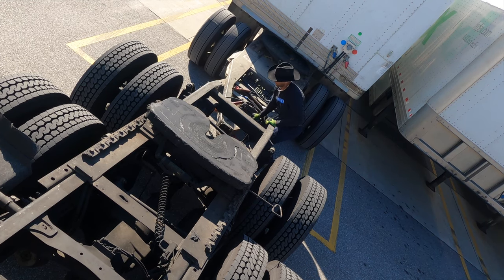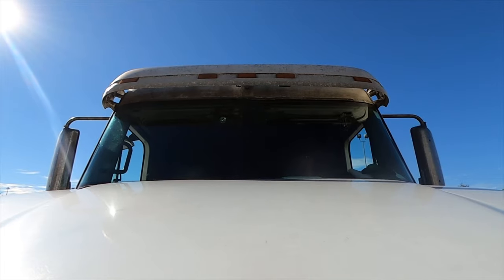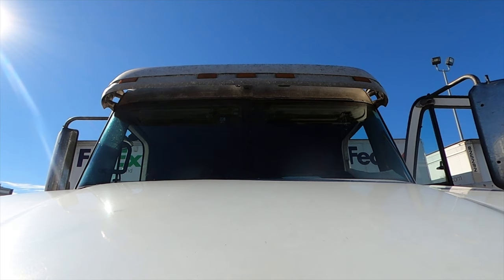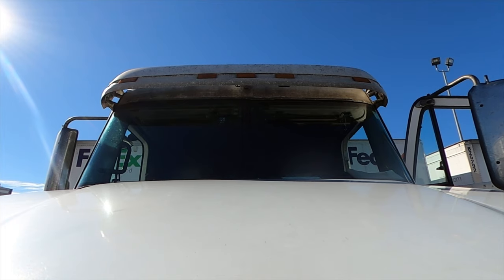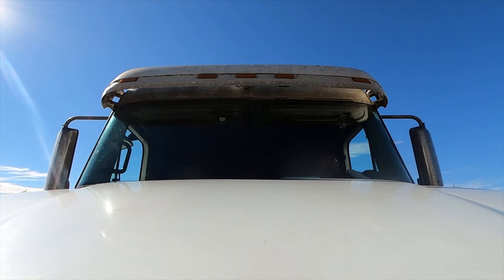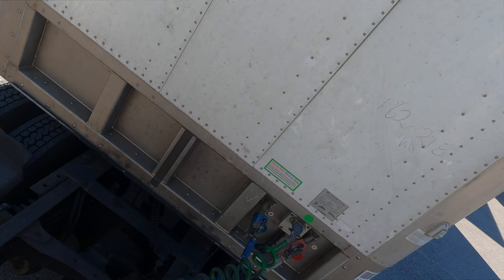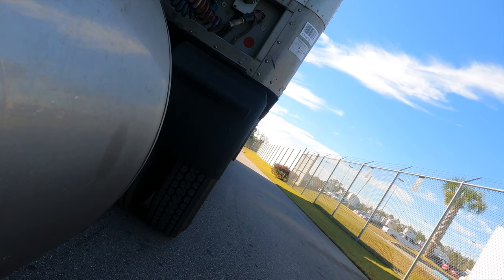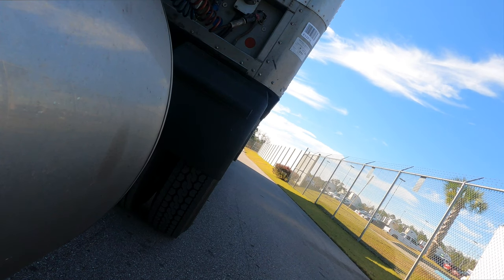SO YOU WANT TO DRIVE FOR FEDEX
Brief overview of the differences between FEDEX ground, express and freight